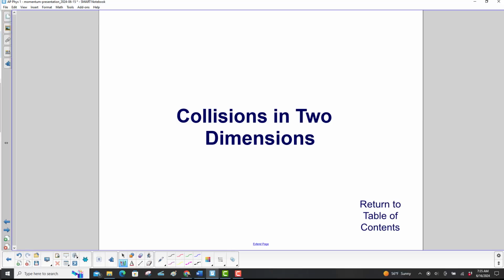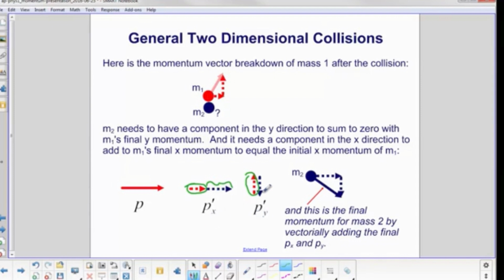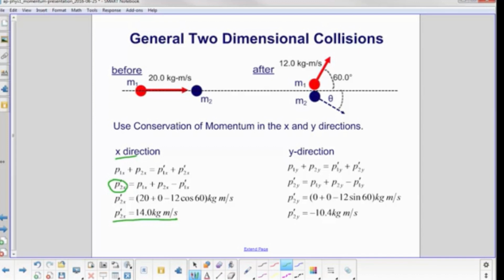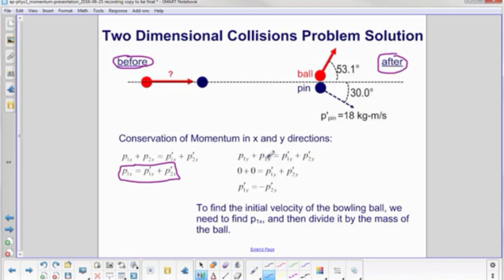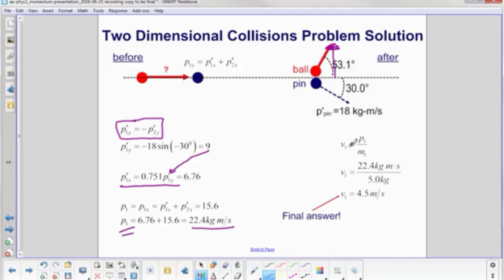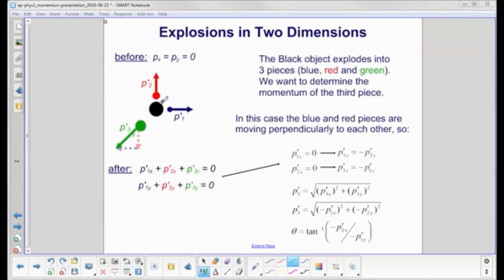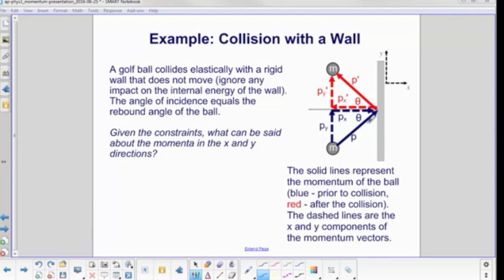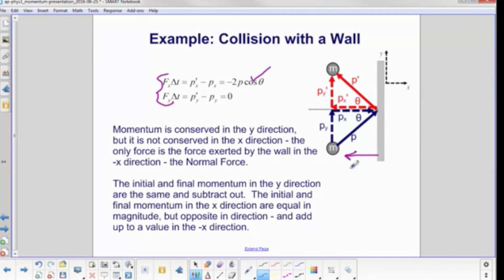Collisions in two dimensions